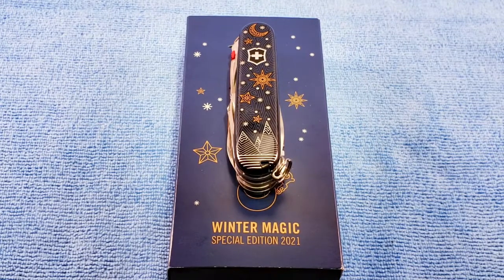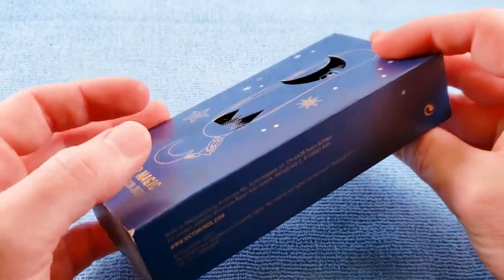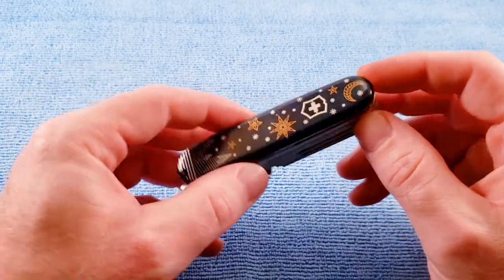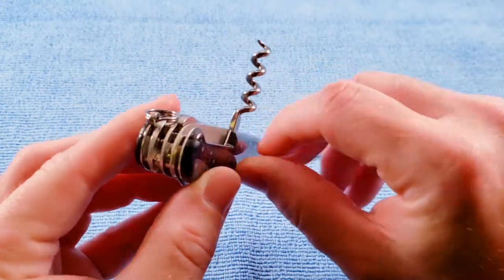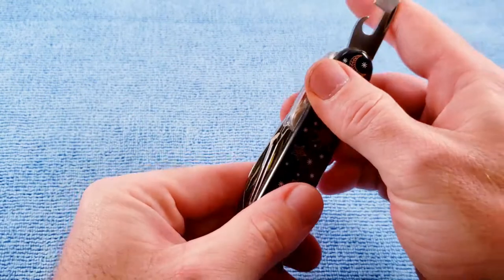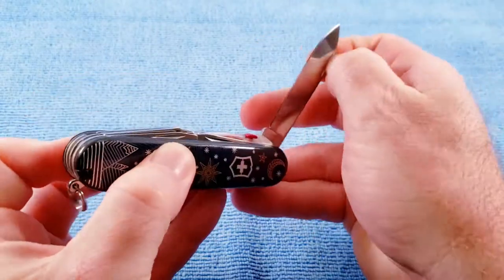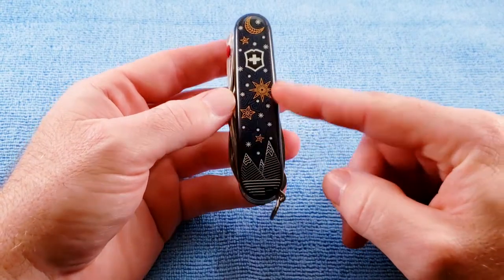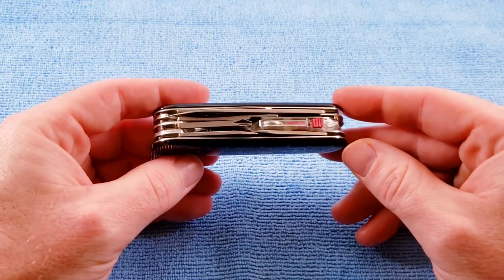2021 Winter Magic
A table top review of the 2021"Winter Magic" Special Edition Climber Lite by Victorinox.

The Victorinox Climber Lite was introduced in 2021. It is a 91mm, 4 layer knife, measuring 13/16" scale to scale, adding the LED lite and inline Phillips screwdriver to the popular Climber Model.

The 2021 "Winter Magic" Special edition features Black/blue scales depicting an exquisite bronze moon and stars against a dark background in an inspired "Winter by Night" theme. The outlines of silvery snow-capped mountains reflect its Swiss Heritage, and each of the 10,000 limited edition pieces comes with an attachable charm.

Related Models:
- Victorinox Climber (3 Layers): Removes the LED and inline Phillips screwdriver
- Victorinox Traveller Lite (4 Layers): Adds the digital scale tools.
- Huntsman Lite (4 Layers): Adds the woodsaw
- Spartan Lite (3 Layers): Removes the scissors

"Whatdafunk"